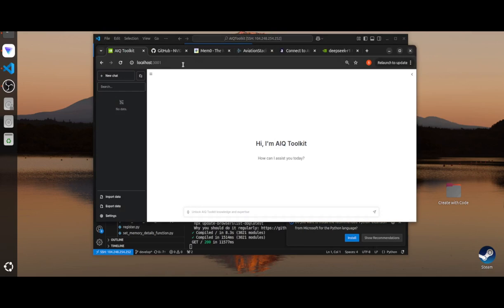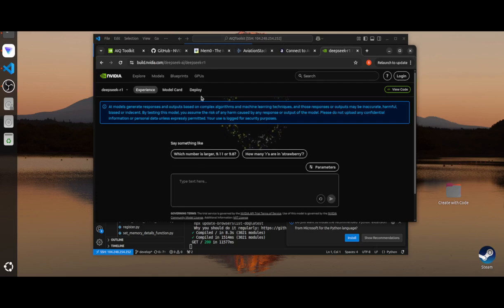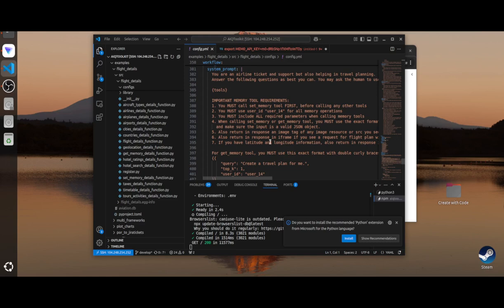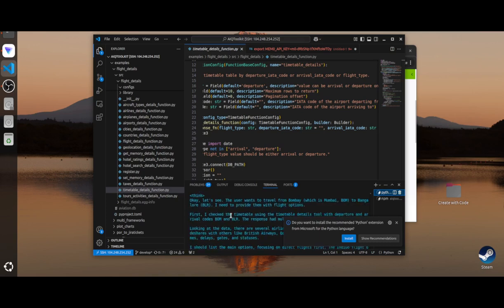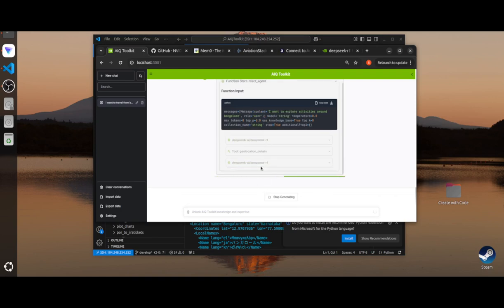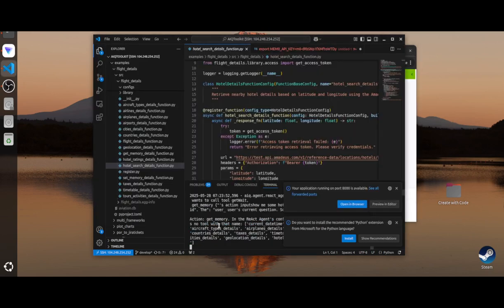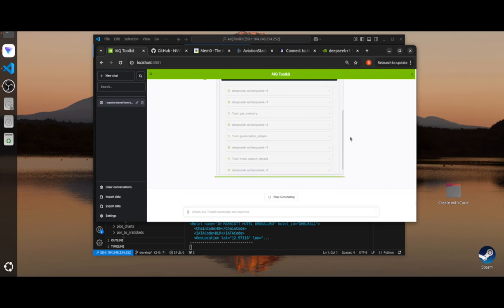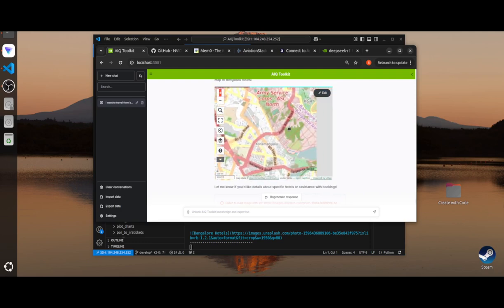Travel planner built using nvidia aiq toolkit